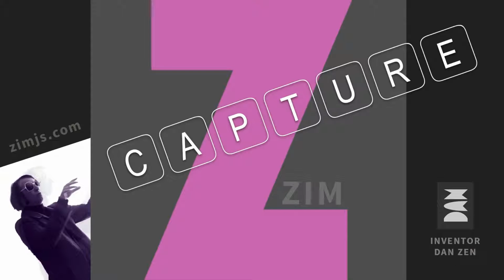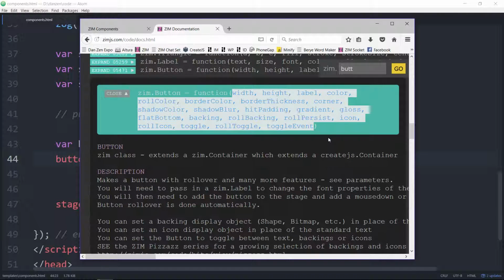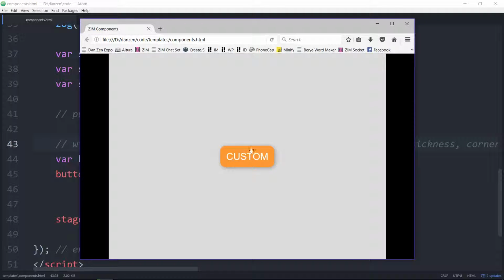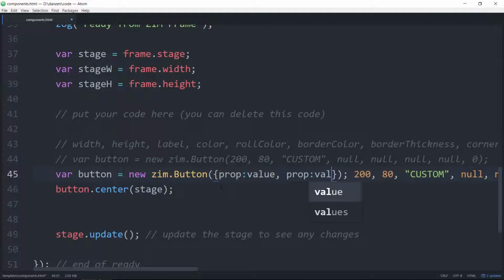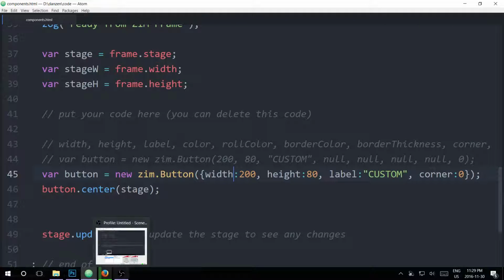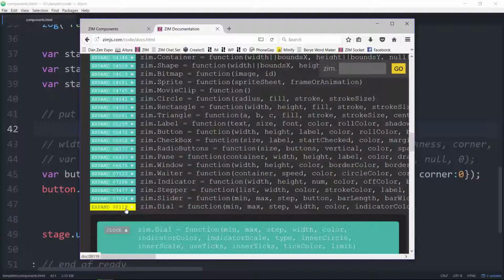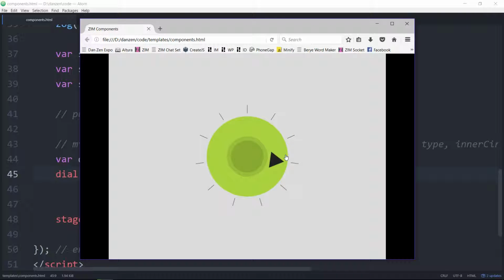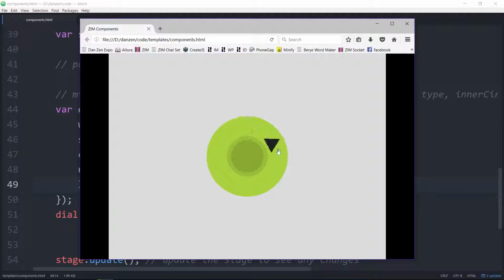ZIM Capture: 05. Customizing Components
ZIM Capture: 05. Customizing Components with Parameters or Configuration Object